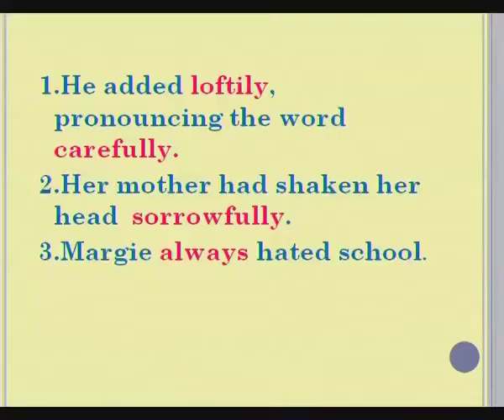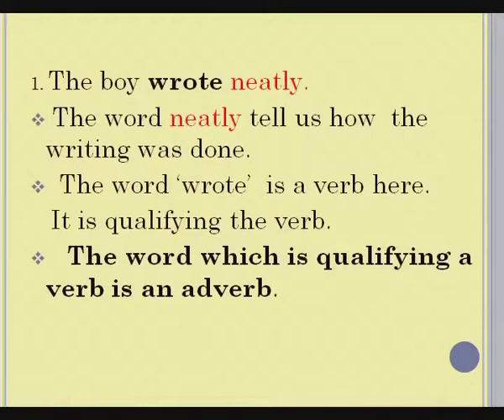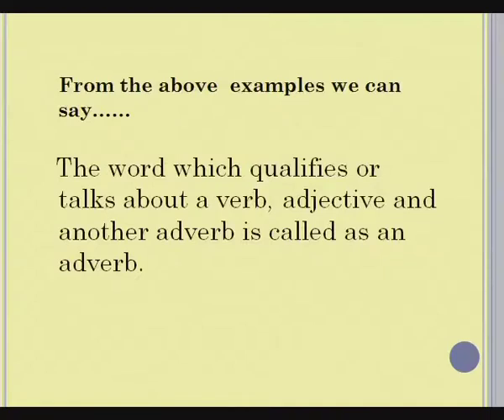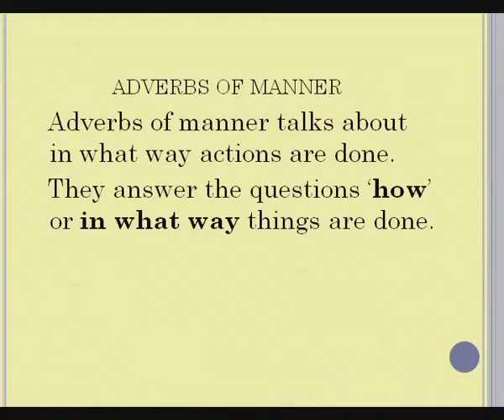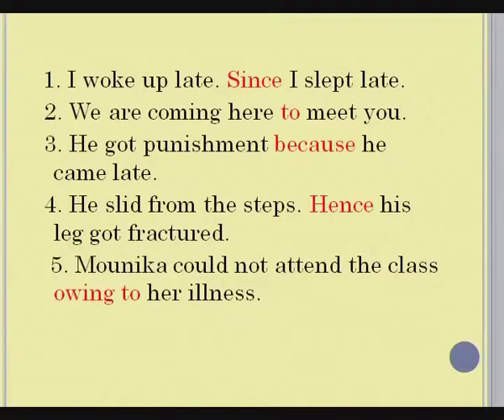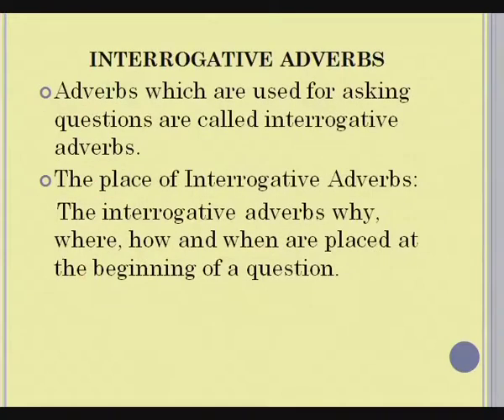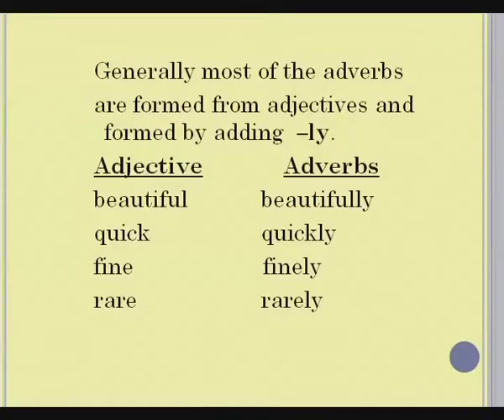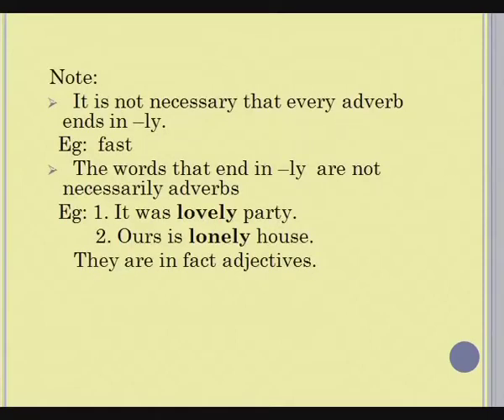Kinds of Adverbs-English digital classes